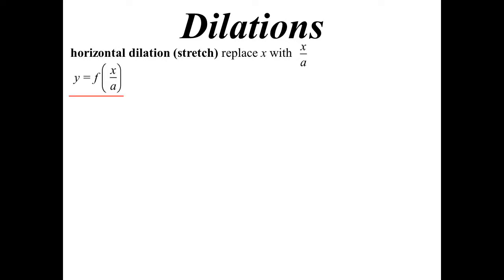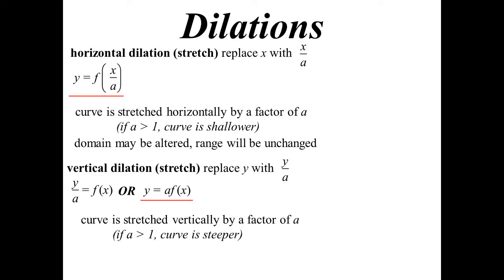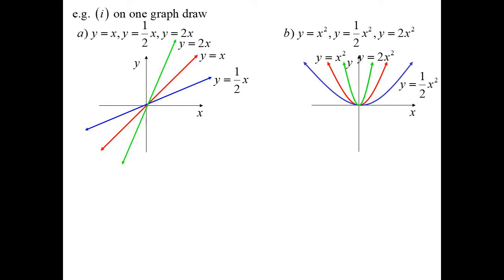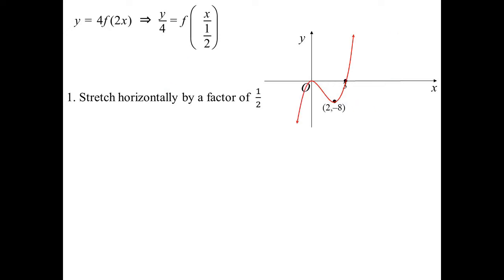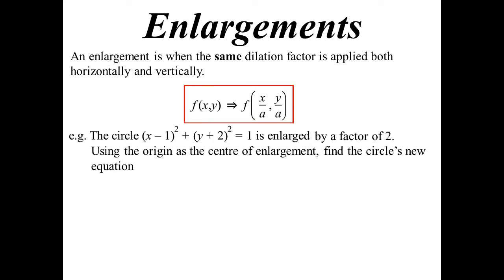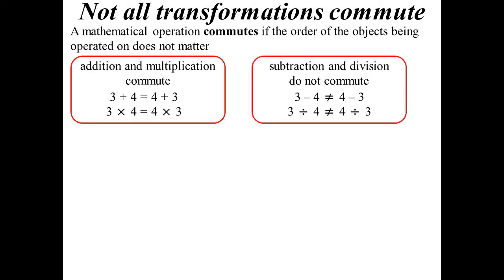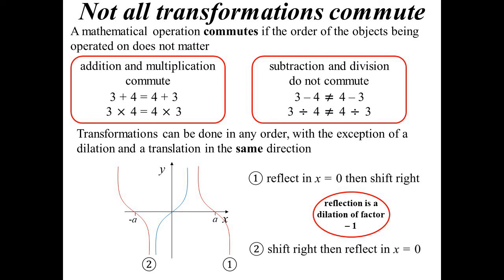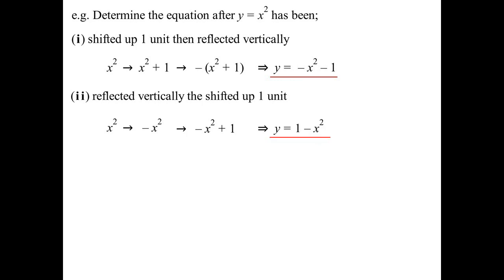12X1 T02 06 transformations II 2023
Transforming curves through dilations and enlargements